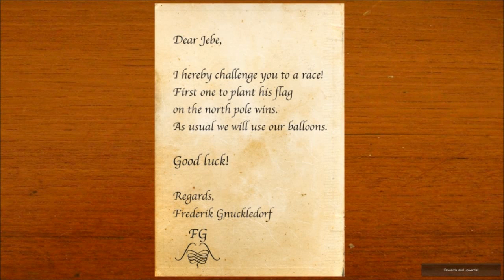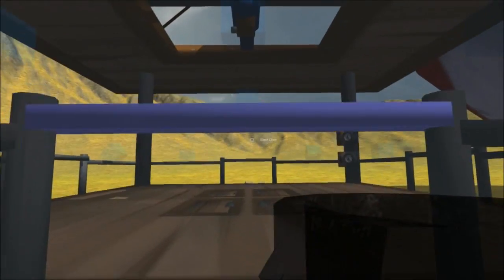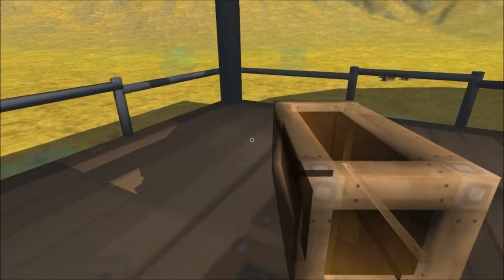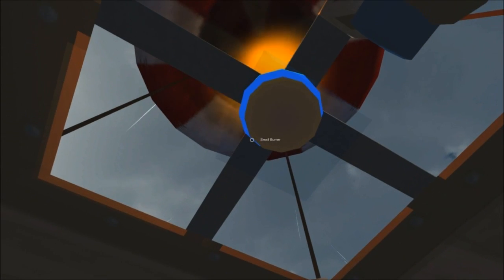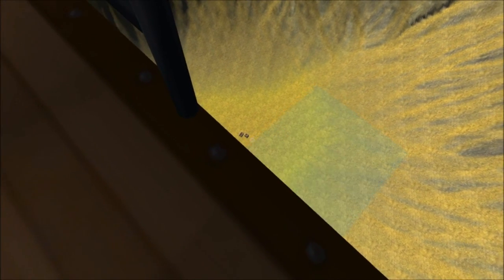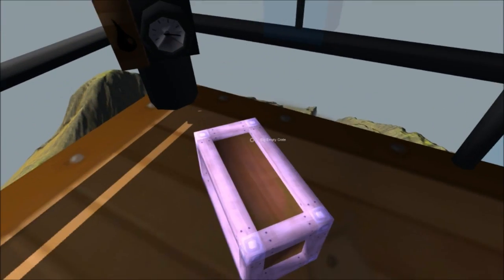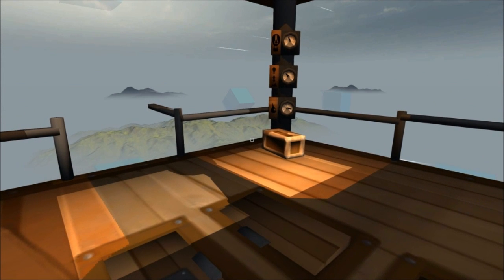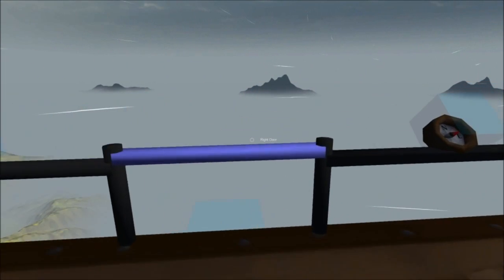The Aurora Wager: A Race to the North Pole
I will NOT be making a series out of this, I just wanted to show case the game if any of you were interested in it.